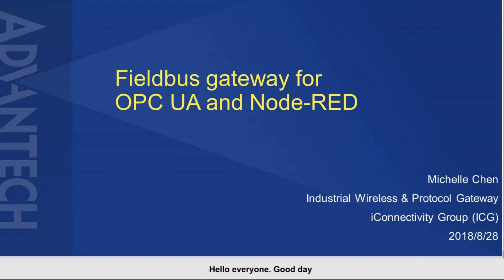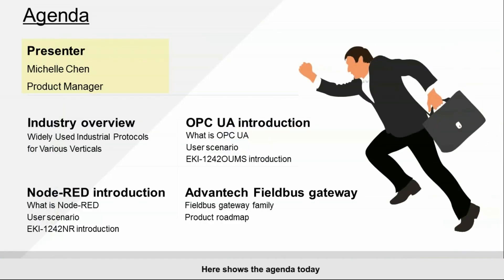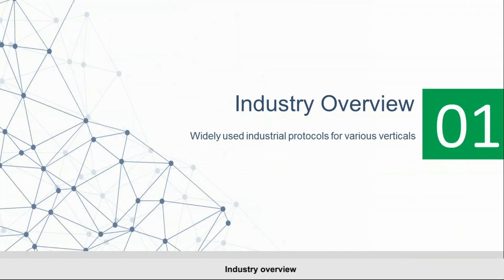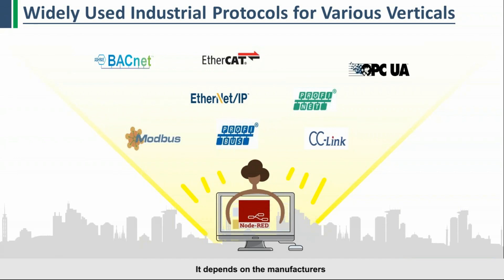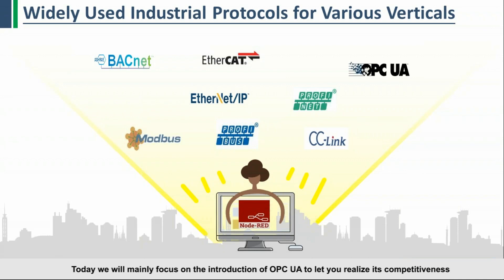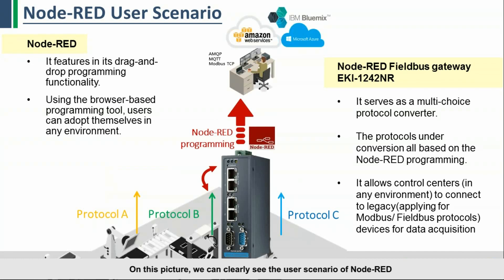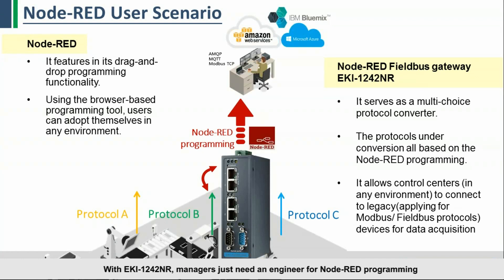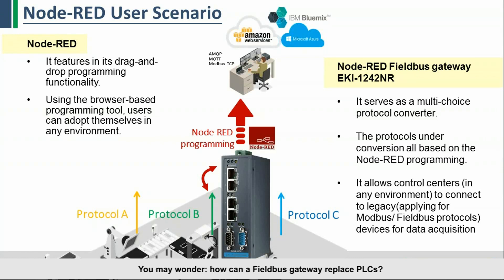[Webinar] Fieldbus Gateway for Node-RED and OPC UA, Intelligent Connectivity, Advantech (EN)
2018 September Intelligent Connectivity Webinar
See how Advantech Fieldbus gateways help users extend their network deployment to OPC UA and Node-RED applications.

product page

message

Related resource: related link ex: related sector video link, related sector website(case study, events)...,